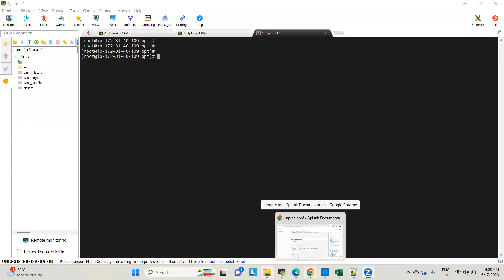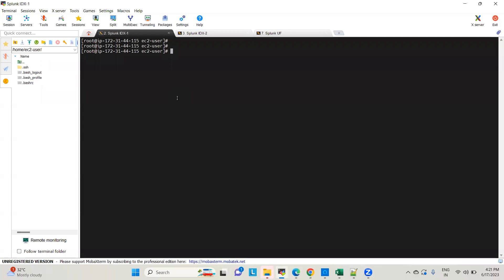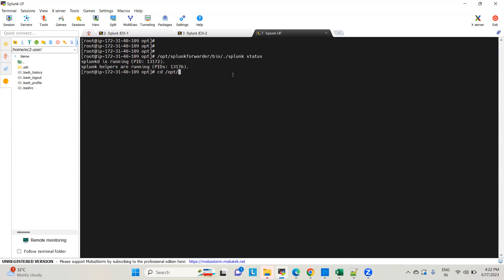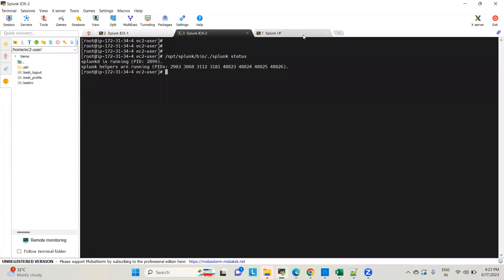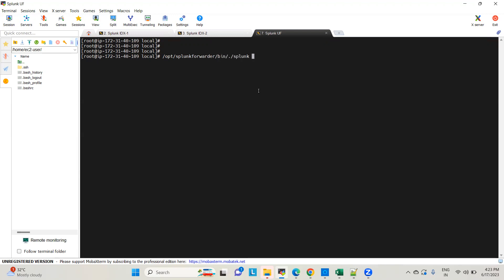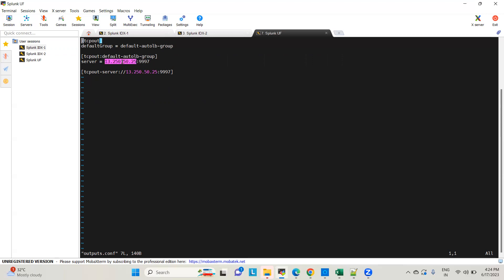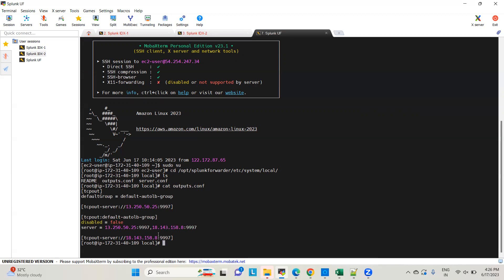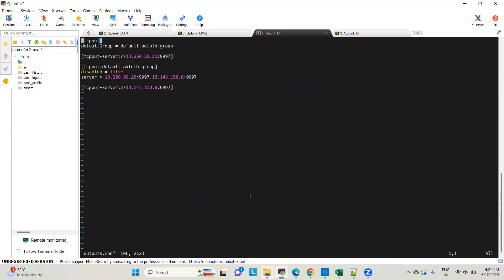Splunk Sending Data To Multiple Indexers & Specific Routing (_TCP_ROUTING)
In this video I've explained how we can push the data to multiple indexers using UF agent. I've also exlained how we can achieve specific data routing to specific indexer or indexer group.